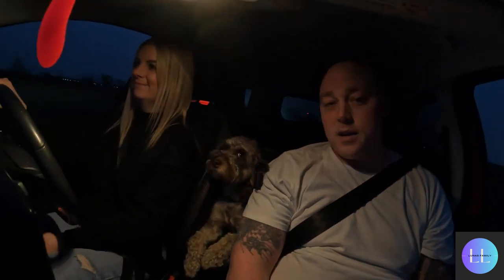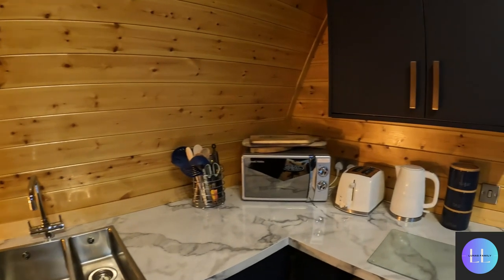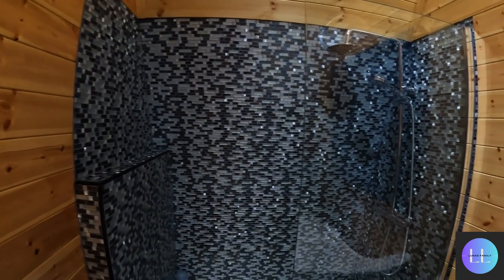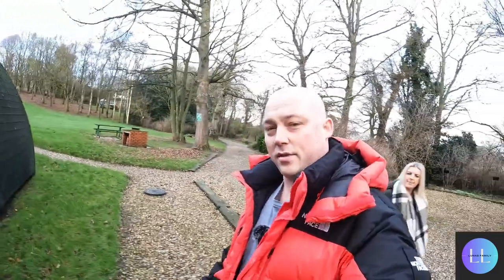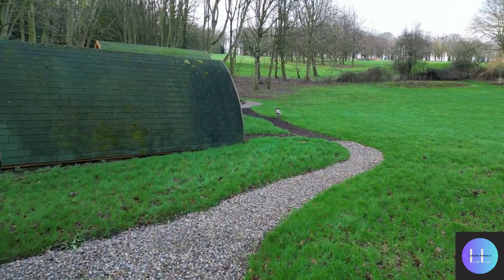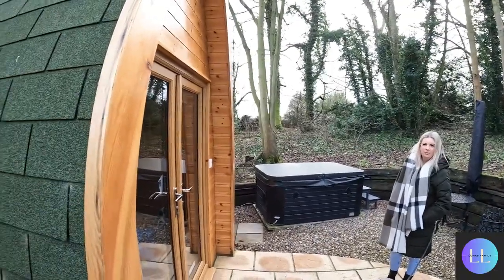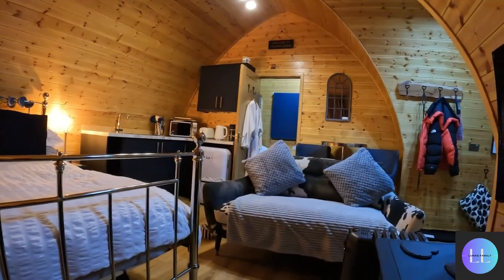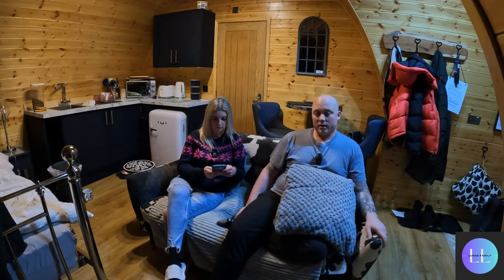We were SHOCKED in a luxury dog friendly glamping Pod in Hunmanby near Filey.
The FOLLIES
UNIQUE EXPERIENCE
Cosy living room with rug on stone floor, Gothic arched windows and inset in walls, vaulted ceilings and oryginal Gothic archway leading to grounds. Well-equipped fitted kitchen/dining room with stone floor. Bathroom with shower over whirpool bath and toilet. First floor: Minstrel gallery double bedroom with sloping ceiling, double bed and 1/2 tester above.

- AMPLE PARKING - TV,DVD,Stereo CD - WASHER/DRYER, DISHWASHER - PET FREE OF CHARGE - PATIO FURNITURE
- Electricity, full oil central heating, bed linen and towels included.

History...
Orginally built in 1825 as a ruin, this unique Grade II listed building has been sympathetically transformed into two lovely detached gate houses, yet retaining all the visual appearances of a ruin. It was purchased after the closure of Hunmanby Hall School for girsl in 1998. Michael Whitaker began his symphatetic restoration in the summer of 2003 and these two delightful and charming holiday cottages were completed in May 2004. Built in stone from Filey Brigg. The Follies is set in an acre of natural grounds and visitors are welcome to wonder through them. There is an abundance of wildlife including rabbits, owls, bats and squirrels.